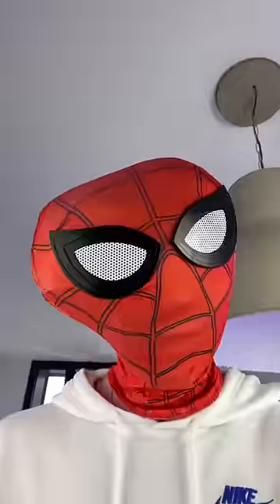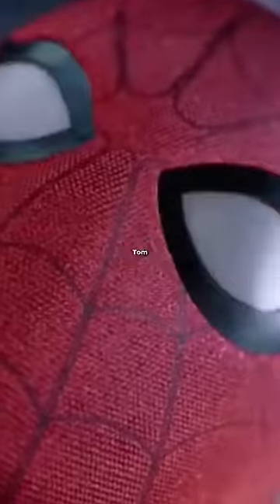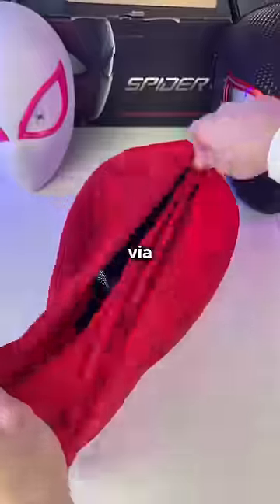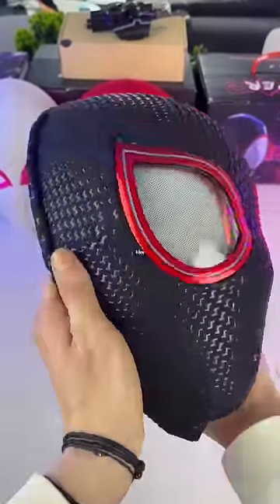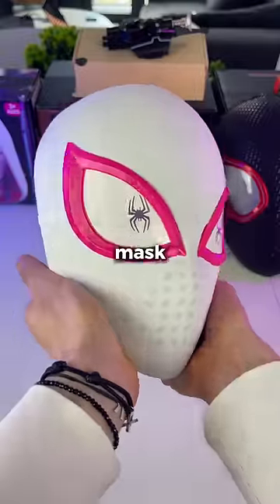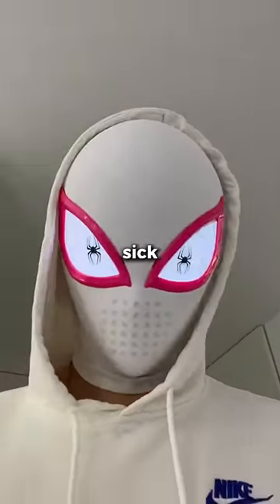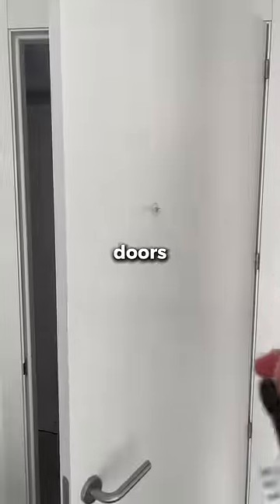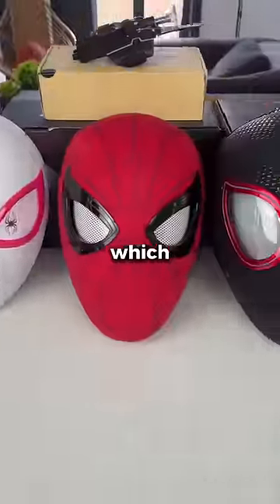My Spiderman mask collection 🕷🕸